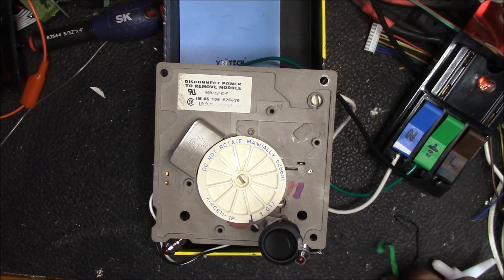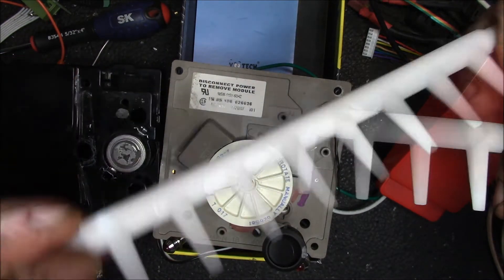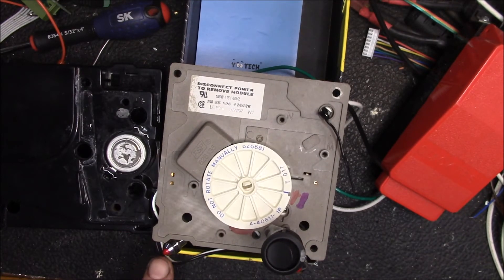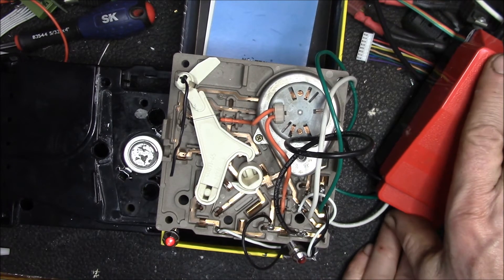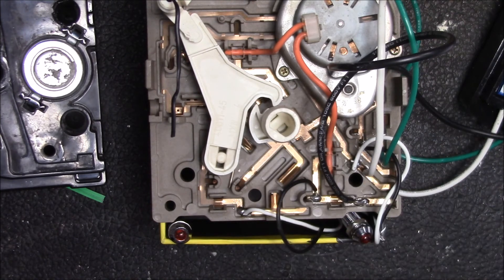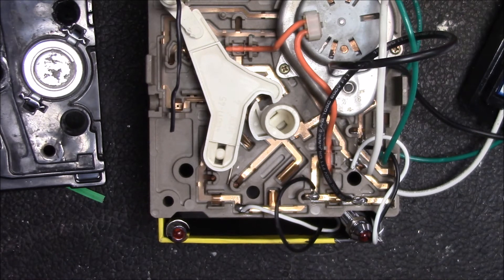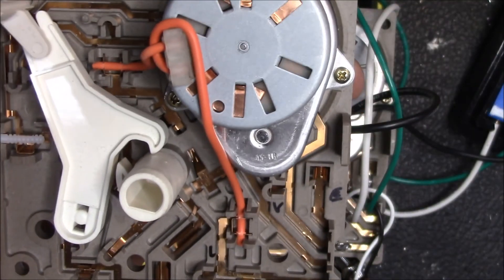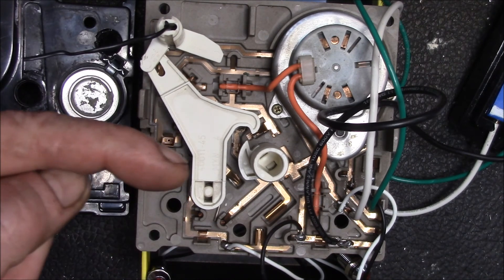Whirlpool Modular Crescent Mold Ice Maker Operation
Let's take a look at the design and operation of this amazing little gadget that's tucked away inside many refrigerator freezer compartments.

Intro/Outro:
Louisiana Fairytale by Austin Rogers